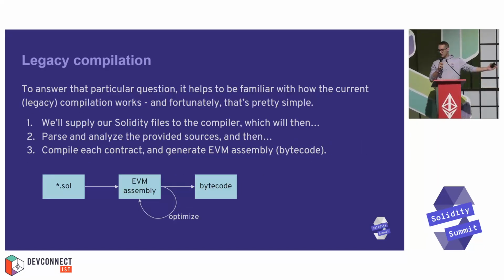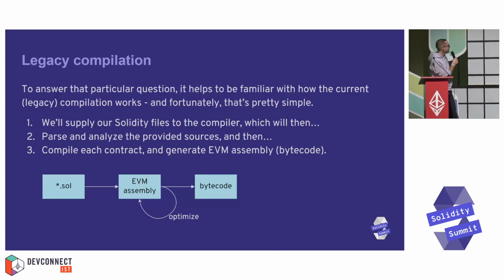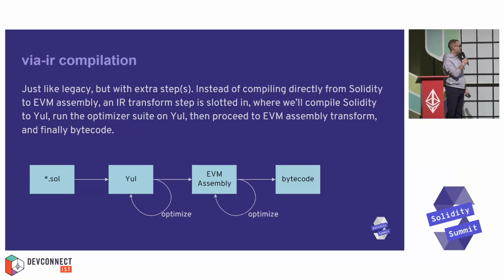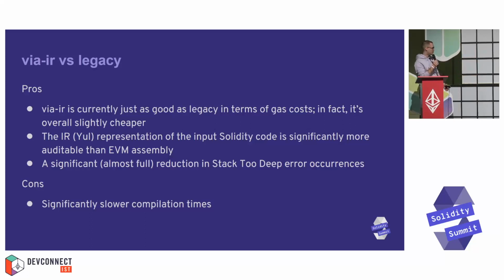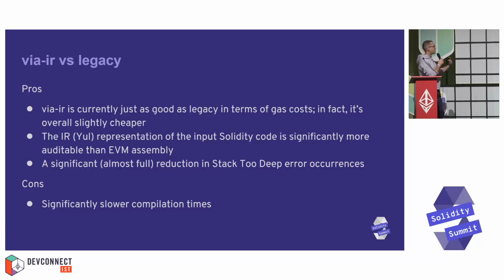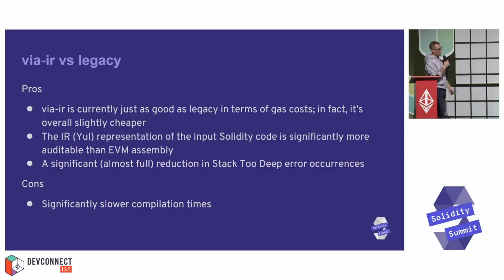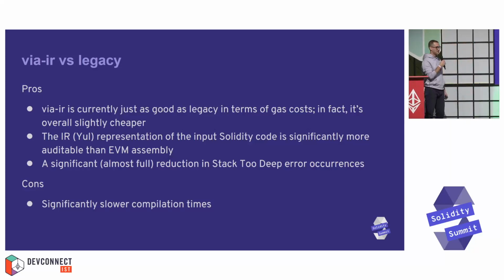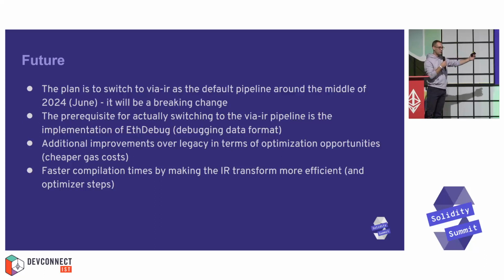`via IR` speedrun by Nikola Matić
A brief overview of via-ir by Nikola Matić — what it is, where it's at, and where it's going.